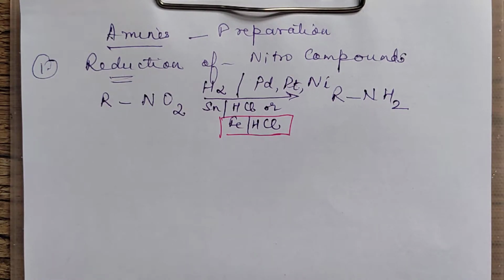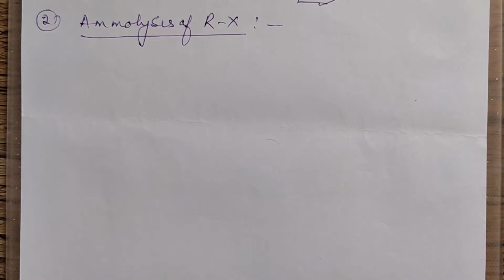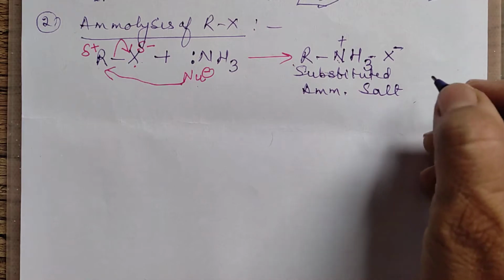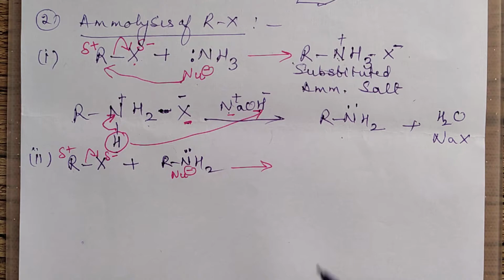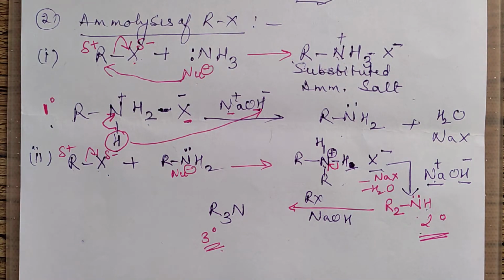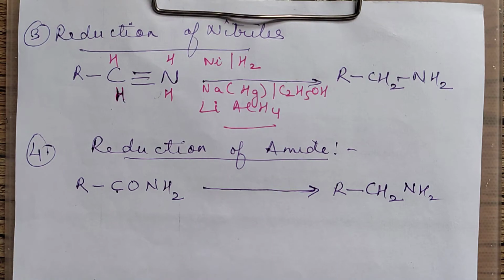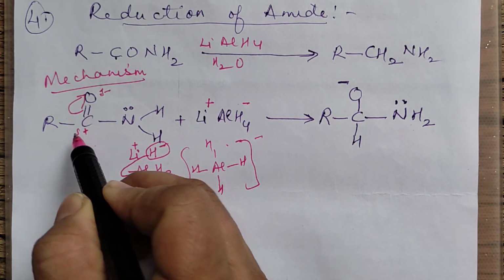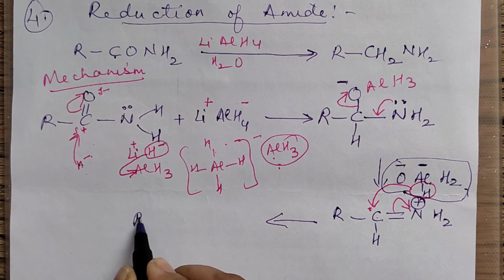Preparation of Amines- Reduction of Nitro- , Nitrile, Amide & Ammonolysis.